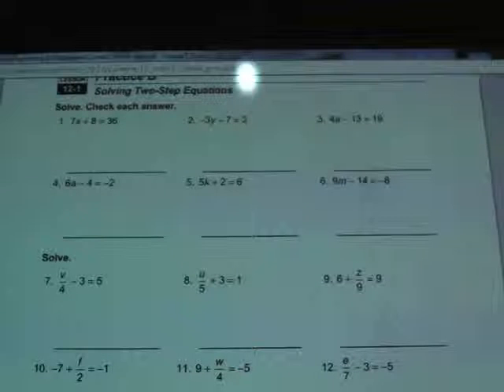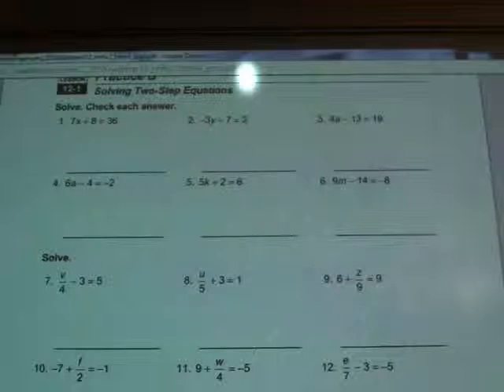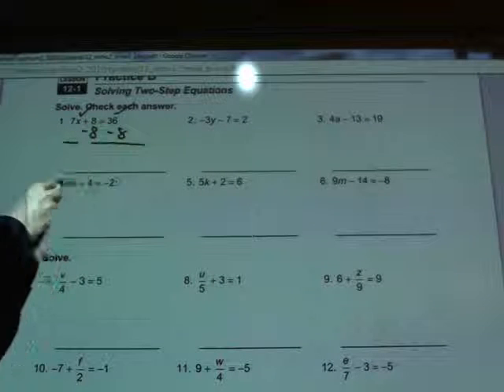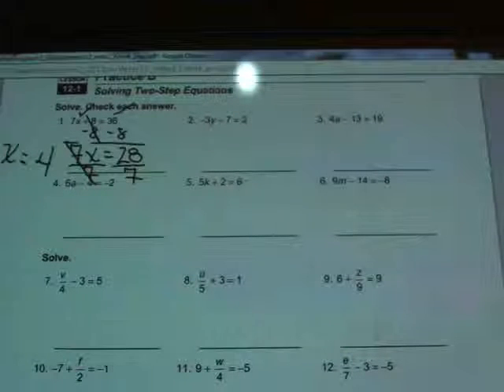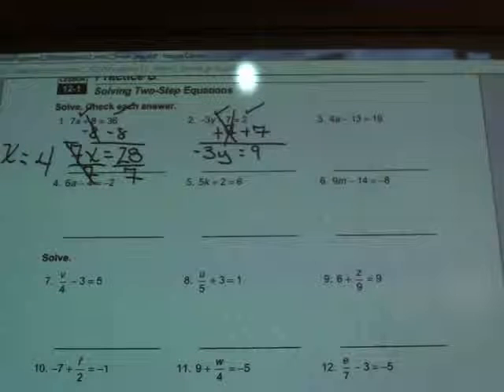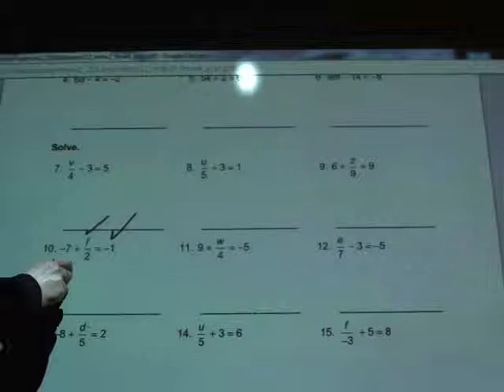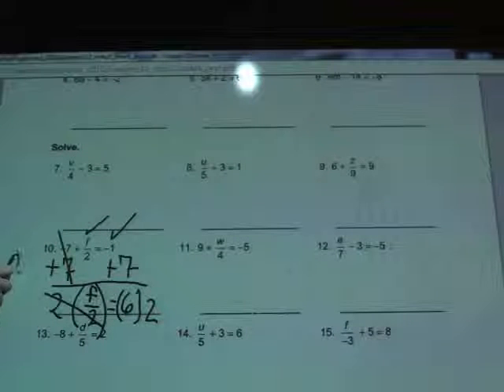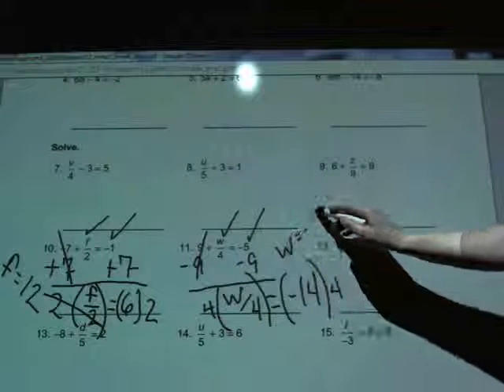Homework Helper - Grade 7 - Chapter 12 Section 1 Part A